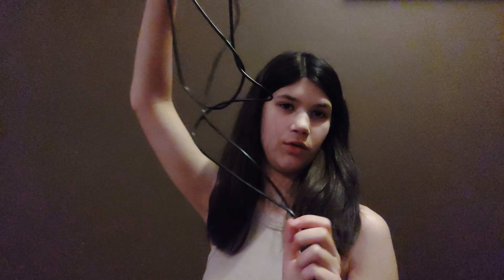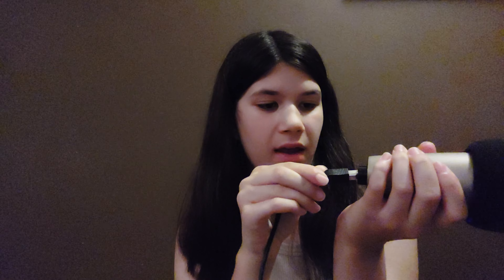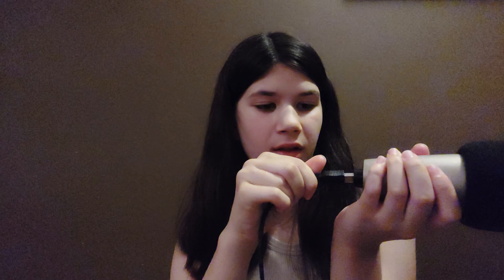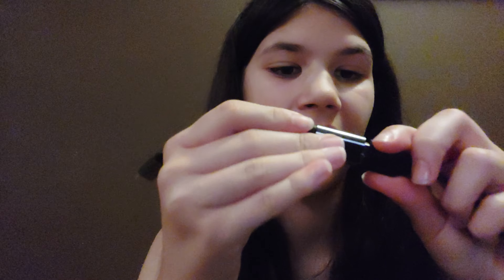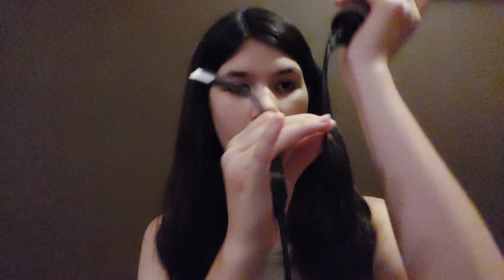how to connect any USB microphone to your android phone (actually works)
Hey guys hope you all are doing well! sorry it's been so long, just been really busy. Today I will be showing you guys how to connect any USB microphone to your phone! Super easy!